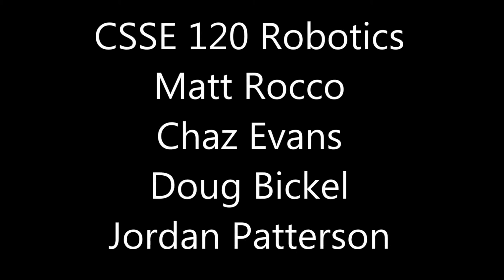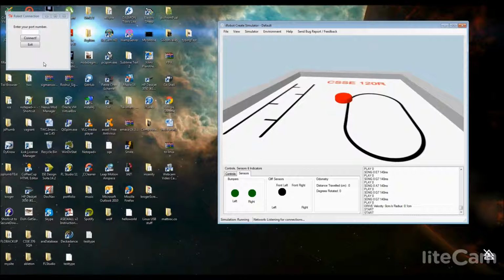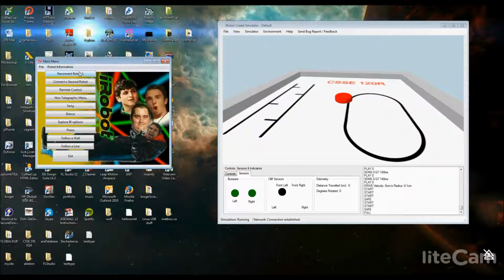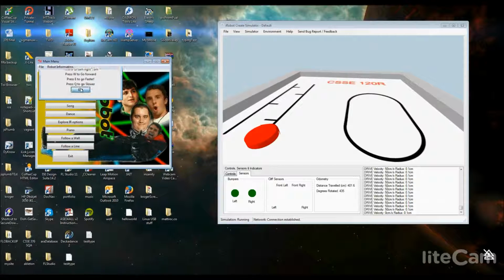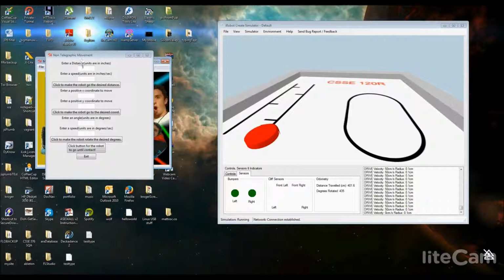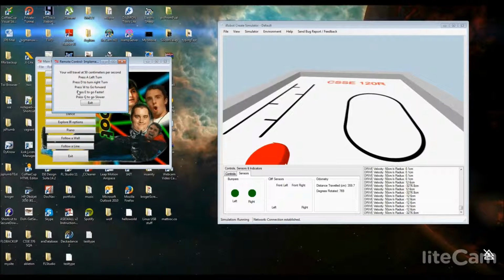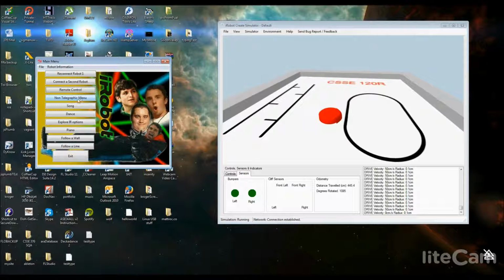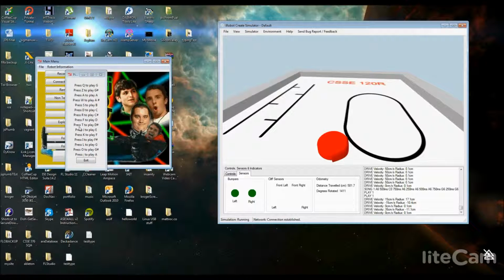csse120robotics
Csse 120 robotics project to build a controller for a iRobot.
Project was completed in 2 weeks by Chaz Evans, Doug Bickel, Jordan Patterson, and Matt Rocco.